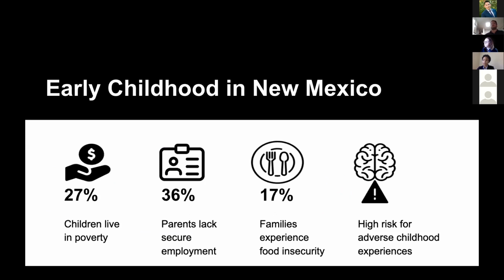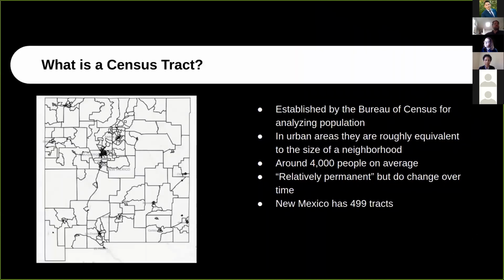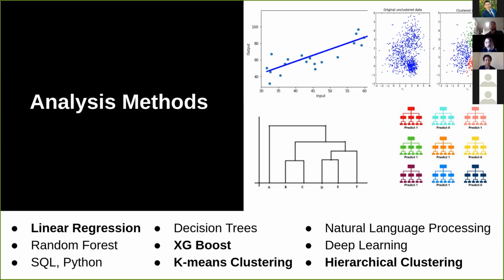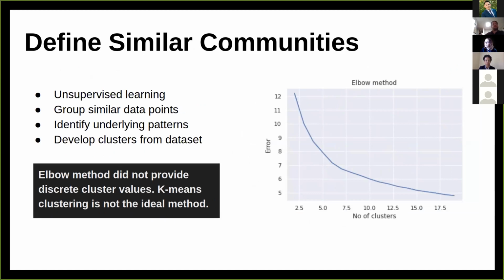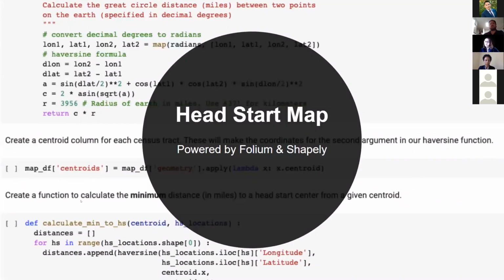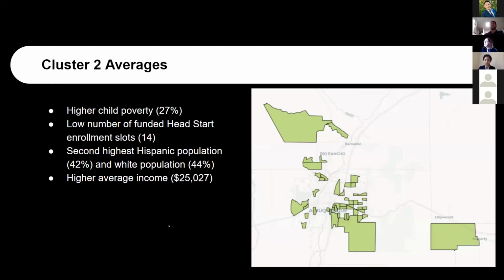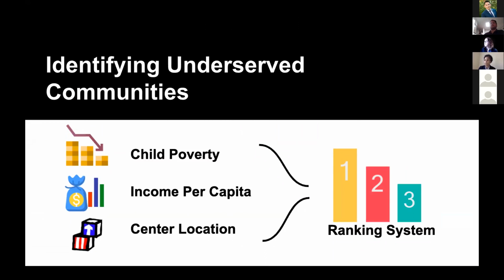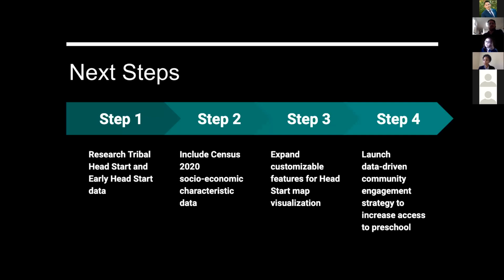Data Science cohort 2 -- Head Start Data Presentation